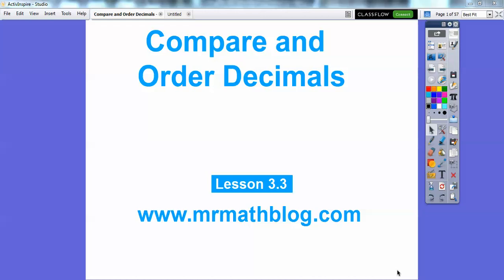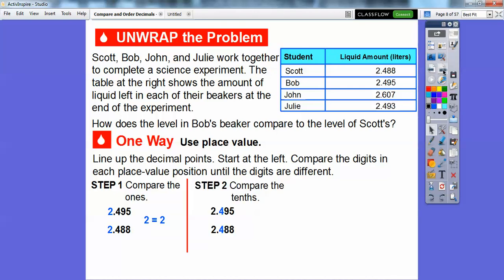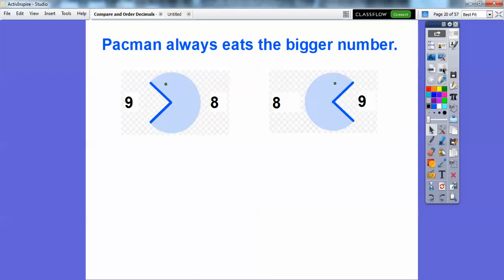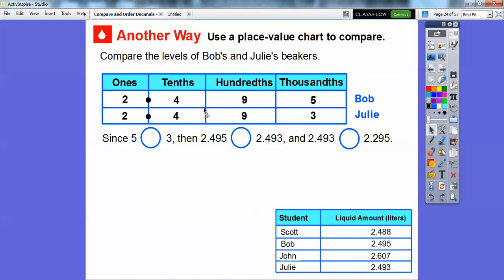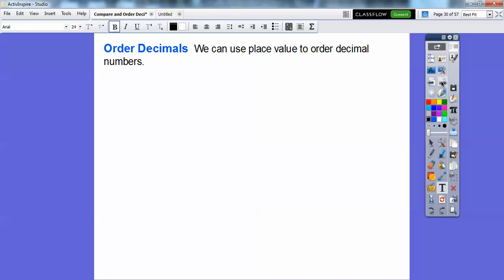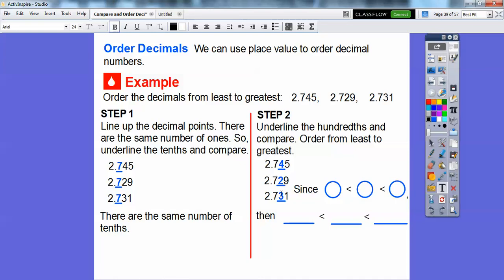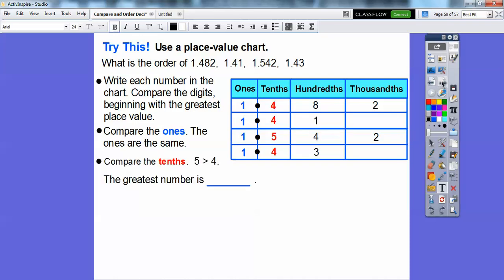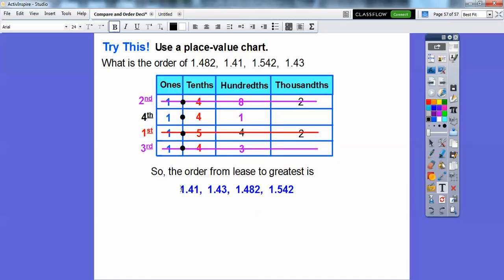Compare and Order Decimals - Lesson 3.3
Using place value, we can determine which decimal is larger.